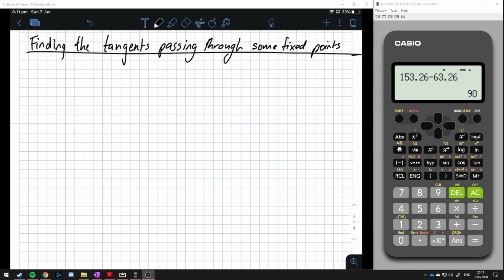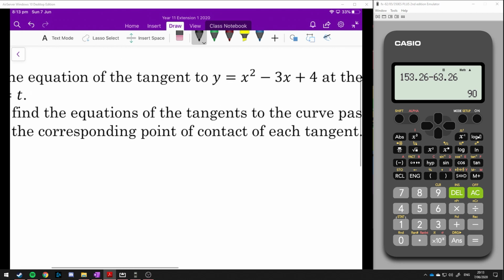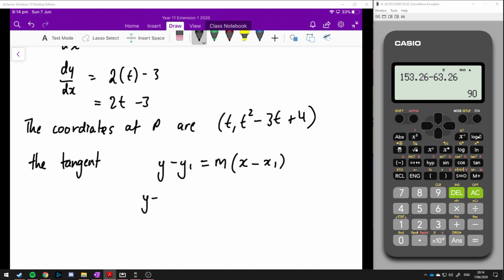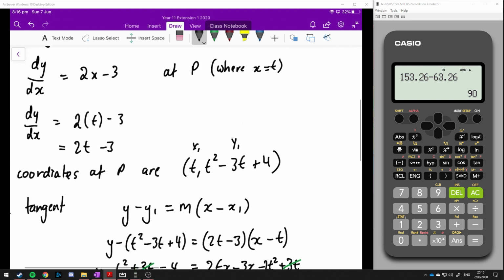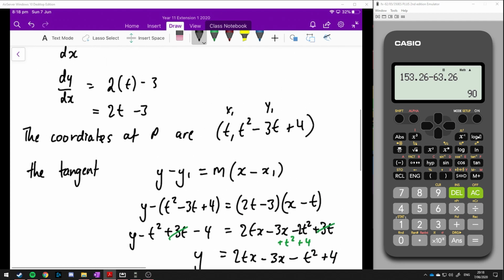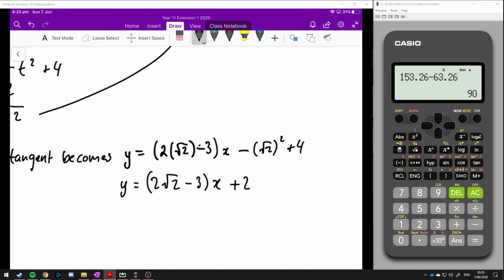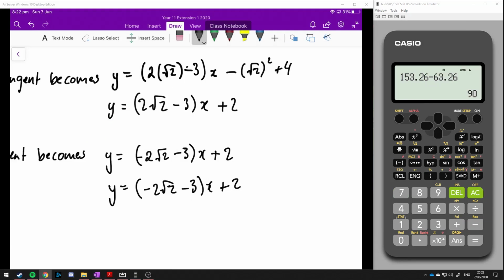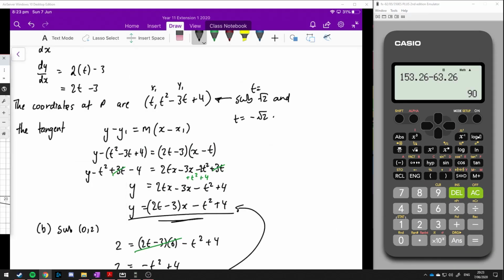9D-4 - Finding the Tangents Passing Through some Fixed Point